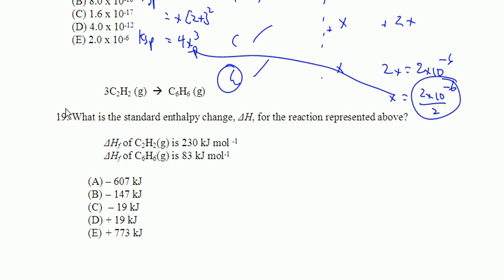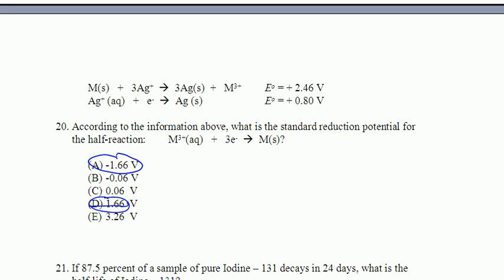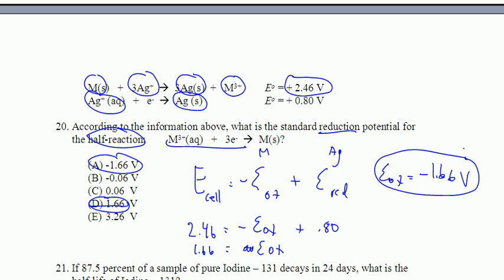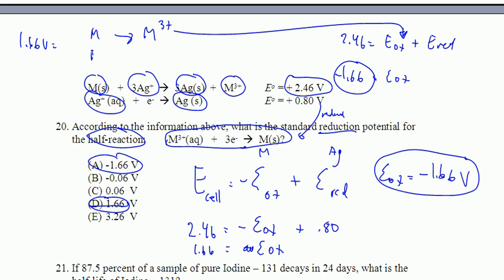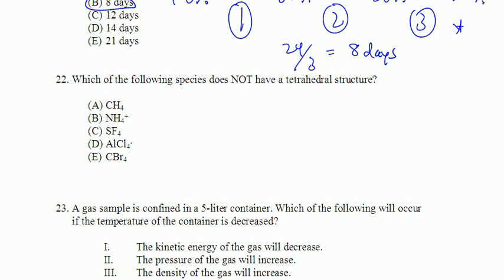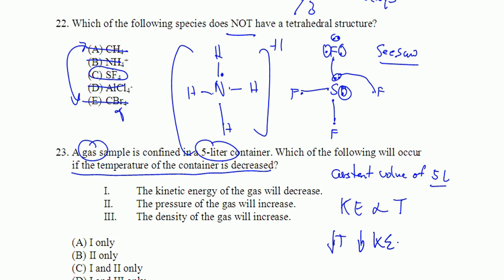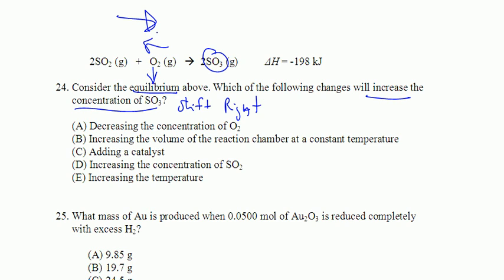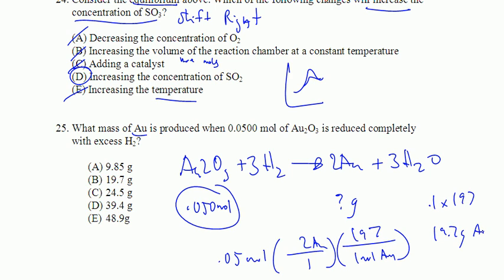MC Final Part II